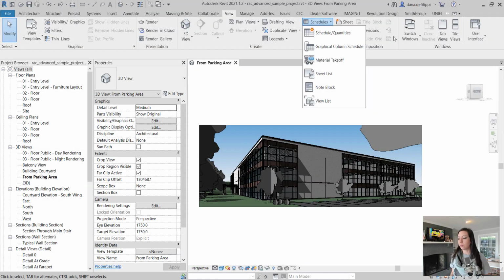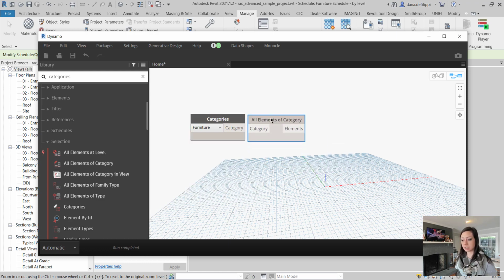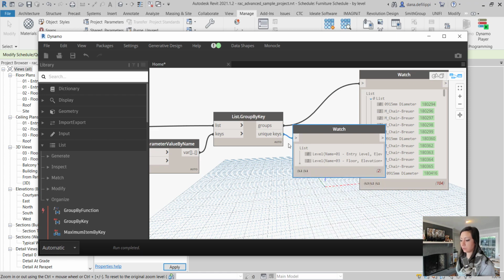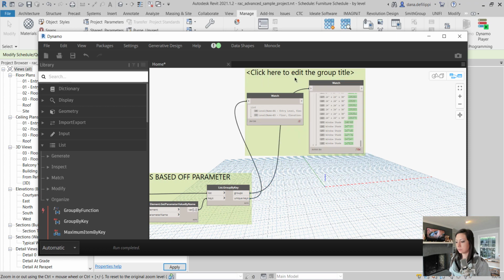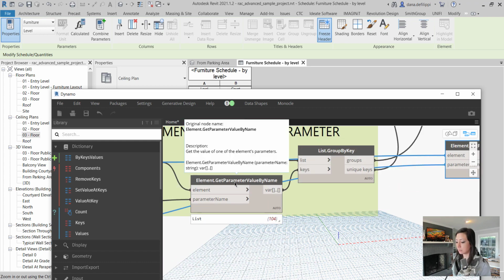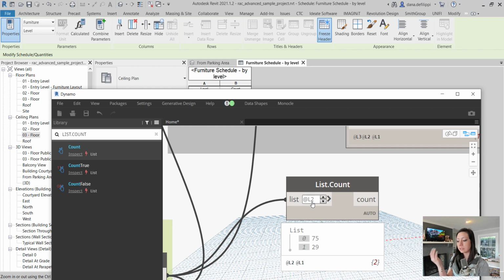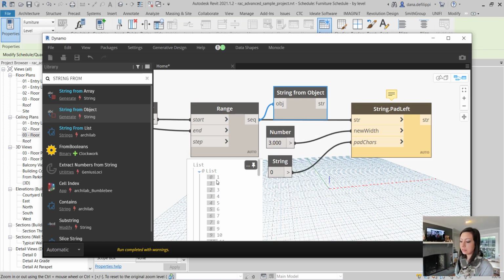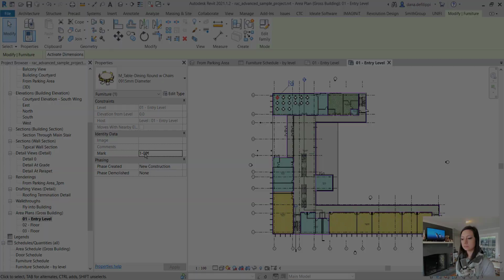Dynamo Shorts - Ep002 - Numbering Elements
Dictionaries, number ranges and character padding - OH MY!  (:
In this episode of DynamoShorts we'll review fundamentals of DynamoForRevit including searching and navigating through the node library, creating dictionaries, creating number ranges, padding characters for consistent character lengths, working with different data types, Dynamo warnings and more!